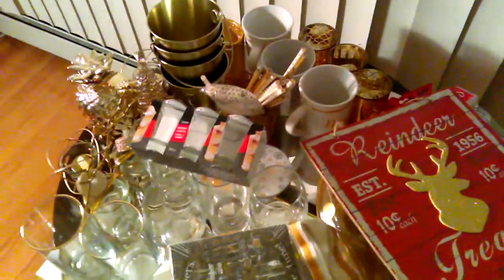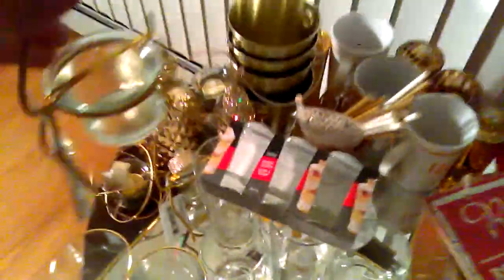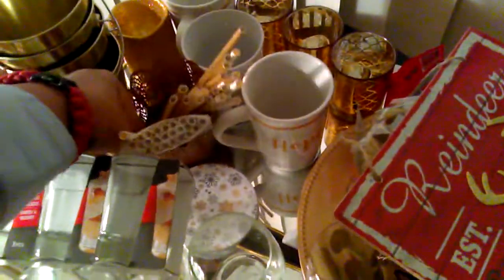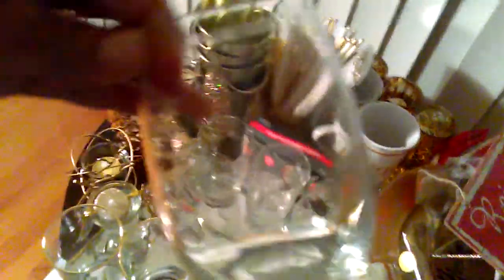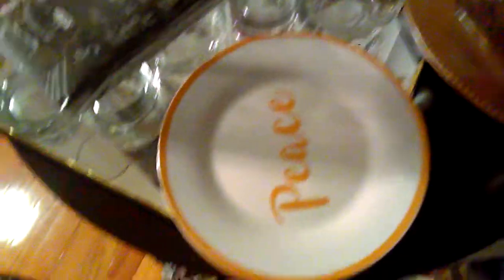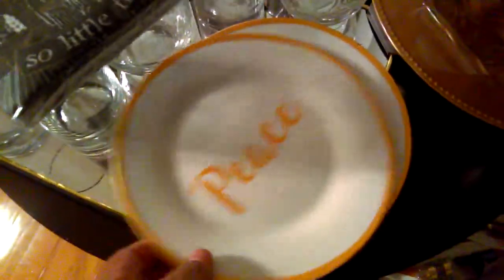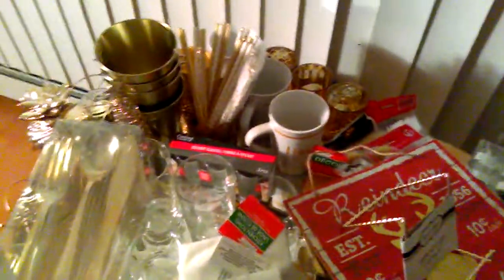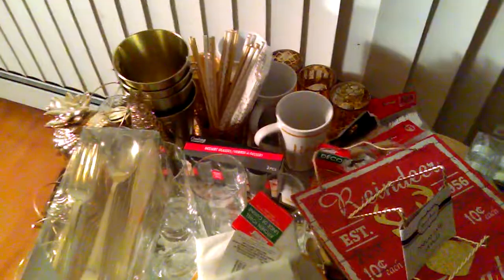*Dollar Tree X-mas eve open house haul